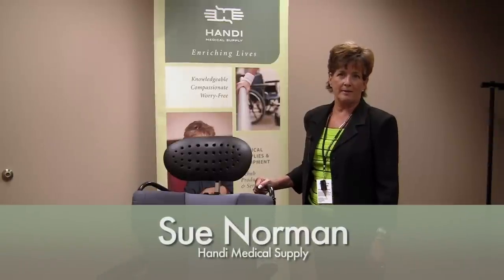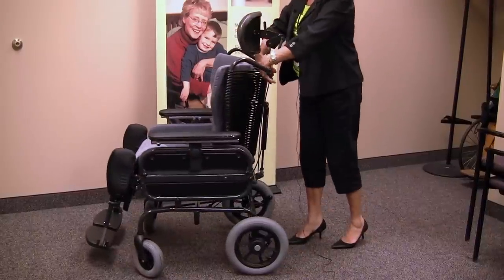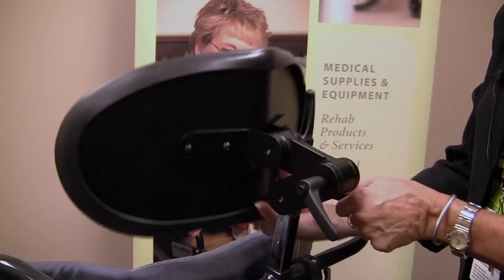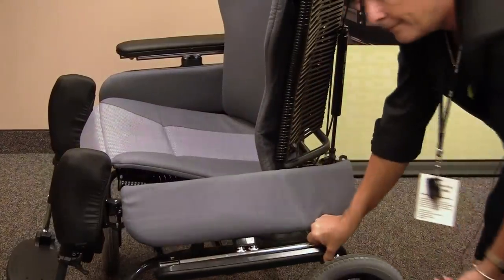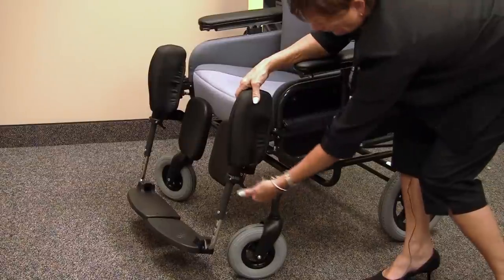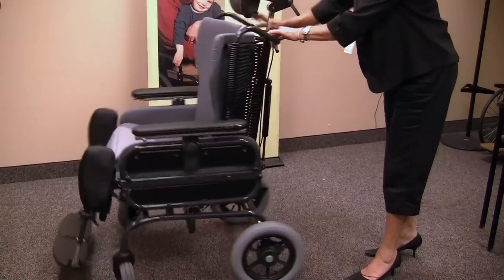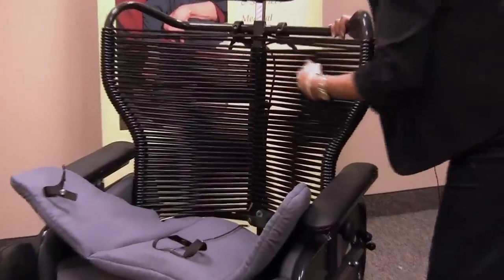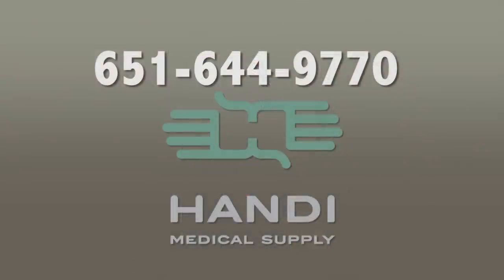Judy Chair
Totally new and innovative.  Contained posture without side supports of belts.  Titlt and recline is continuous and a gas spring reduces effort in raising and lowering.  Arm rests are height adjustable and drop down.  Leg rests are elevating, swing away, and removable.  This chair fits petite to tall adults and features breathable, washable upholstery.